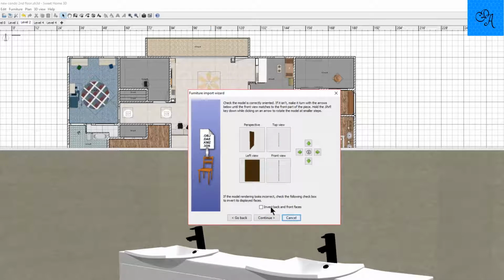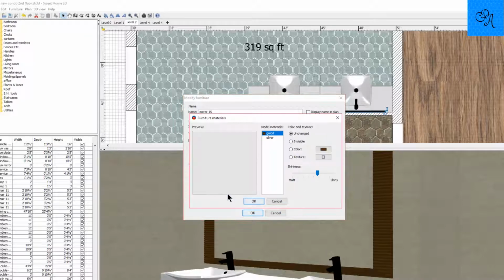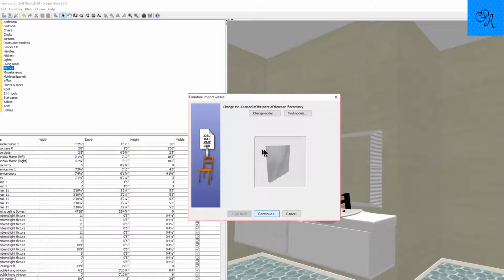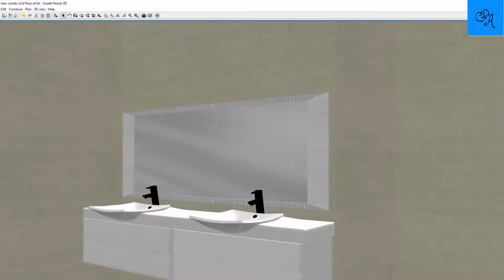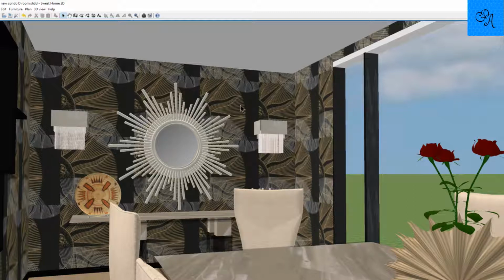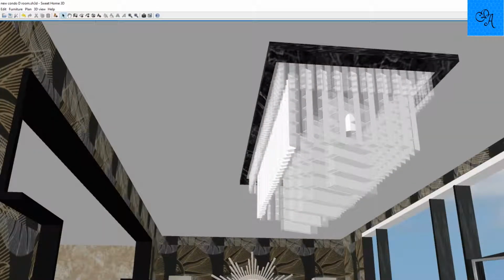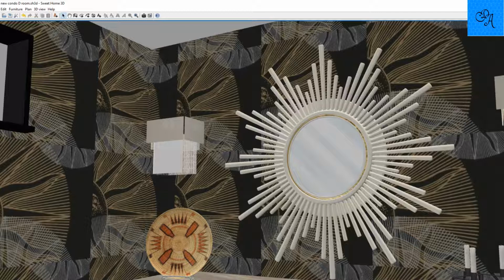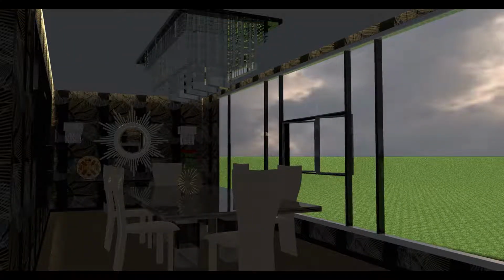Bathroom Creation With Sweet Home 3D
Alright, so we are still waiting for the dining room render video, right?  Right.  But how about we design a new kids' bathroom in the meantime?  While we're at it, we'll talk abut, and install a few mirrors around the house as well.  And don't forget your snacks!  enjoy the video folks